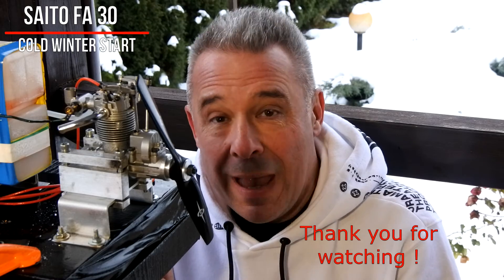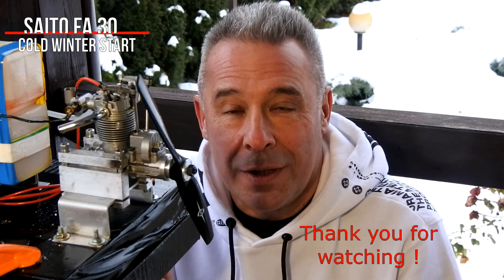Saito FA 30 open rocker cold start at -10 Celsius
I like to work with my engines at any weather. But at winter, in my country, cold weather with negative temperatures is widely common. My previous experience with cold weather start was negative  - so I can't start my Saito FG 21, converted to glow fuel. This was a real disaster for me - it was very frustrating for me that I couldn't handle it. But times changing :-)
I was analyzed the most errors and faults during my first cold starts and decide to try cold starts again, but being much more prepared for it.
I have choose  my lovely small winter fairy, my Saito FA 30, open rocker design, the earliest version, specially, to use it for my cold winter start experiments. It's easy to handle, is behaves fantastically.
So. first results you can see at this video. Hoping, it would help you too in such conditions.
That's is not the end of the story,  we'll see much more cold winter engine starts. The story is just begins !